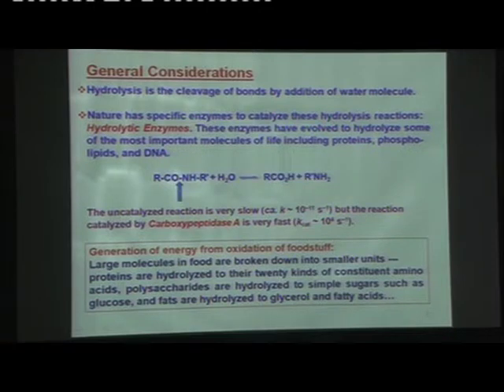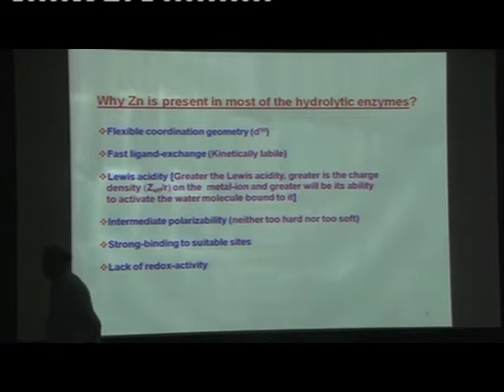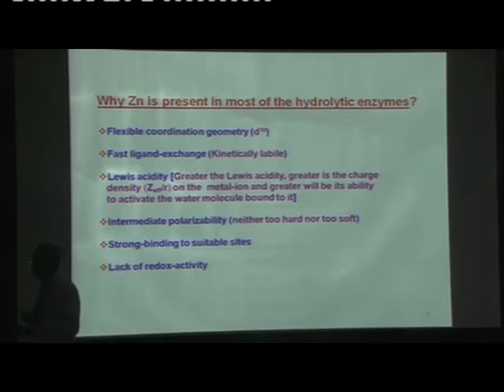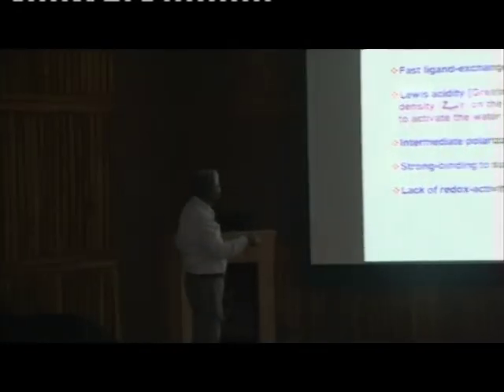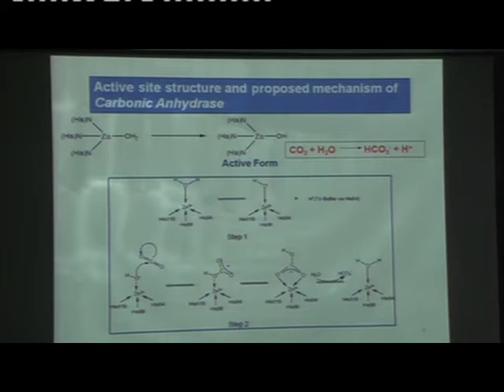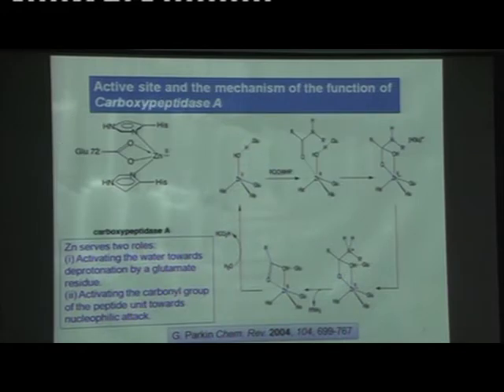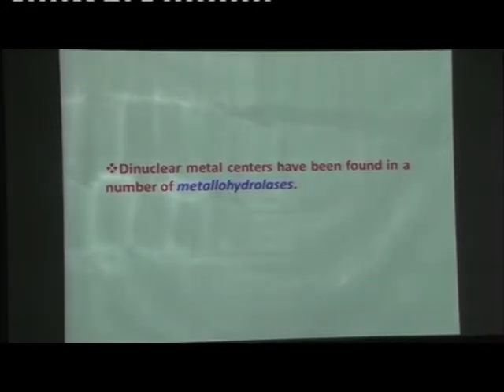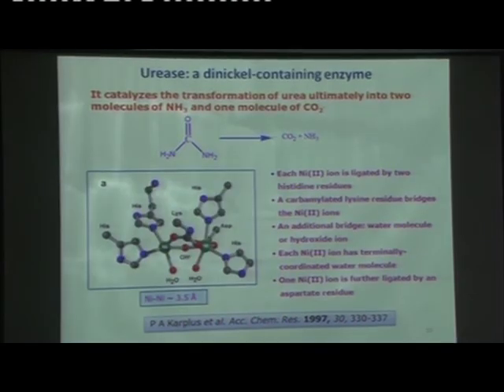Polyoxometalates in materials science, technology and medicine : Vol 2a